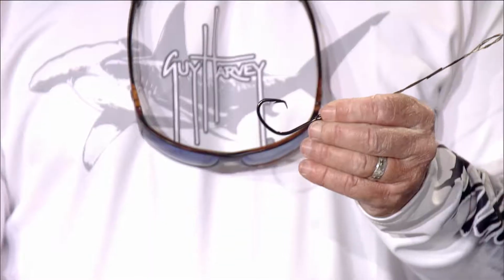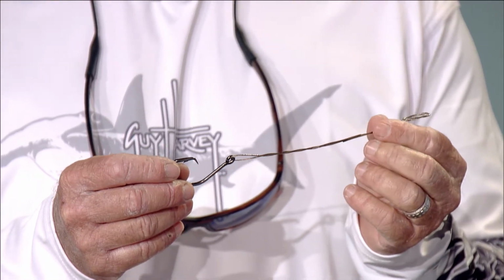Rigs & Techniques - Shark - 2017 | Chevy Florida Insider Fishing Report - Season 13, Episode 11